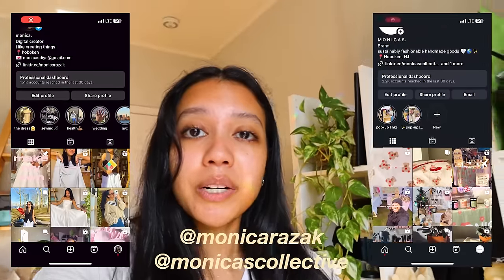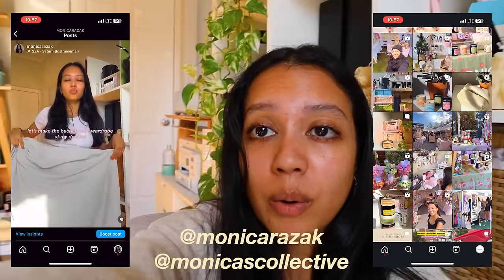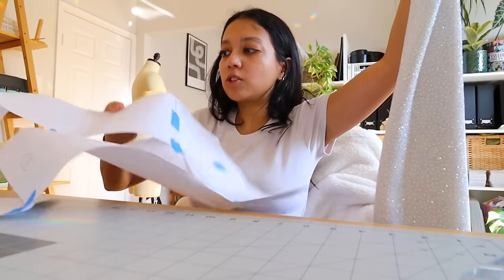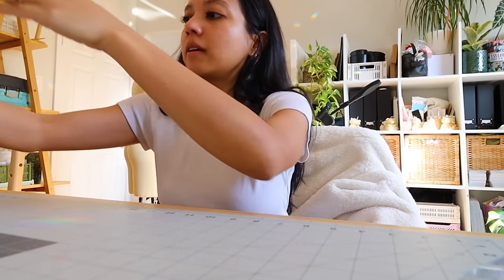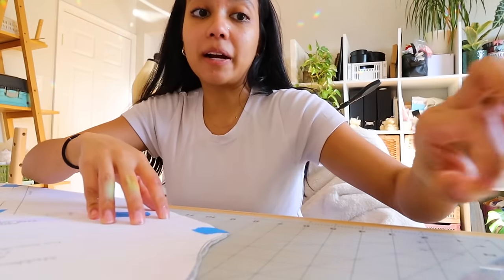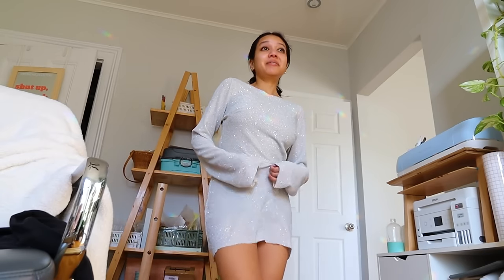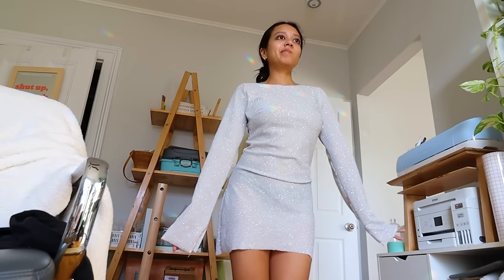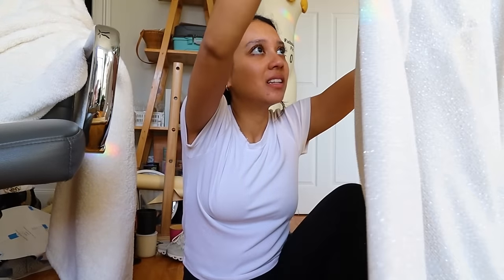WEEK IN MY LIFE as a small business owner // making my bachelorette wardrobe, candle making, chatty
A week in my life of making my bachelorette wardrobe, fulfilling small business orders, candle making, & lots of chatting with you all:) hope you enjoy!

~SOCIALS~
Personal accounts:

My Shop (Etsy)

My favorite brands/suppliers:
Magic Mind (use code 'MONICAR20')
Get your .Store domain for just $0.99 - use code MONICASDIY